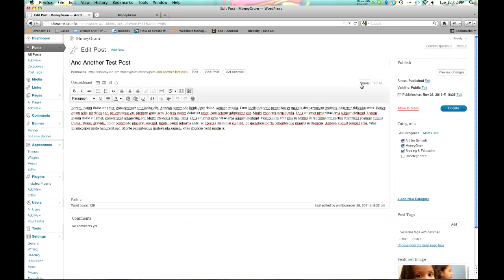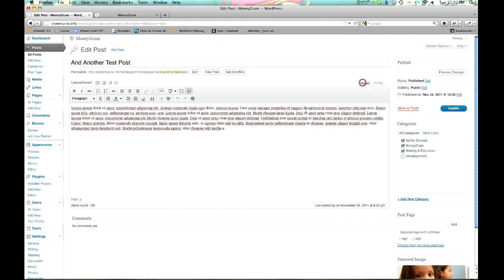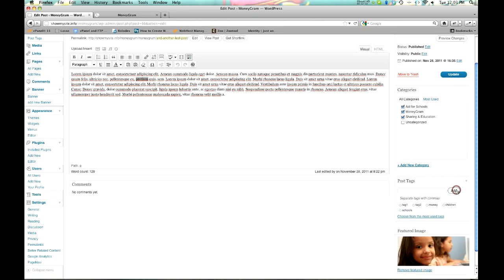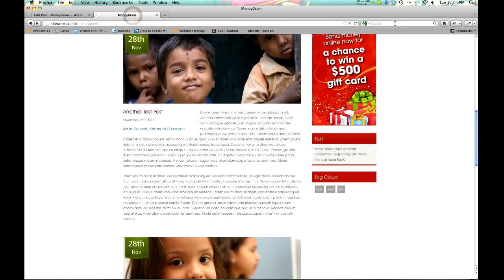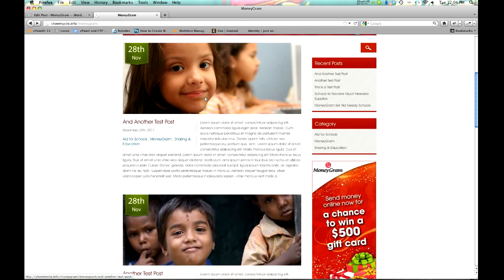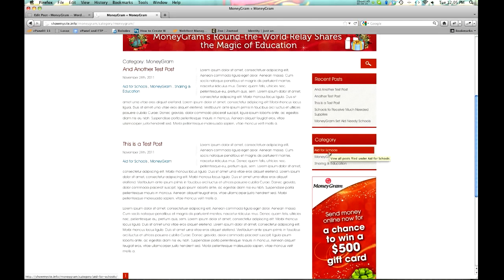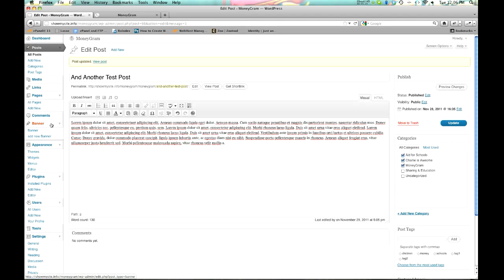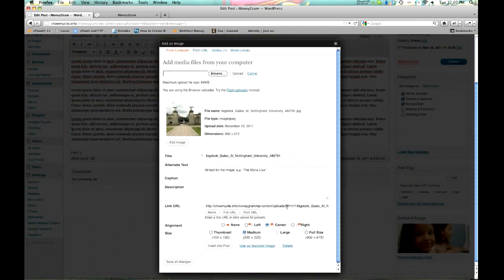MoneyGram Blog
MoneyGram Blog Posts